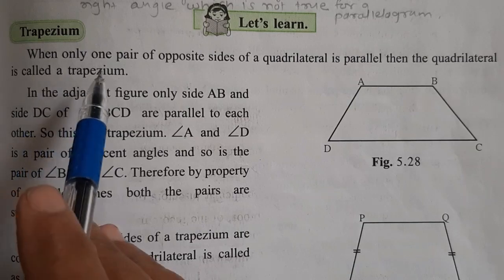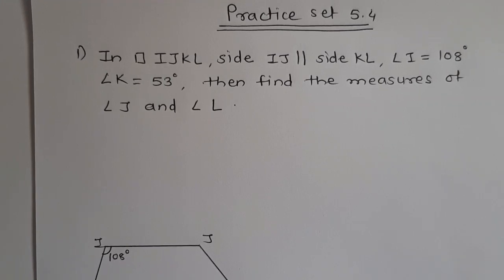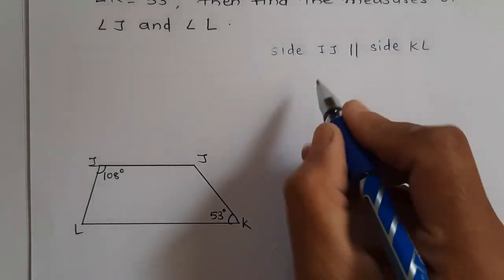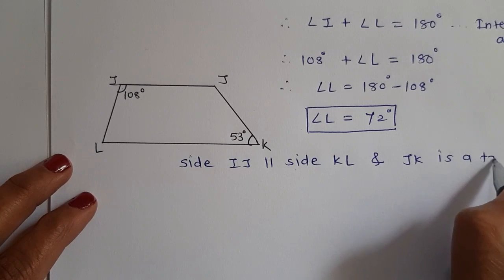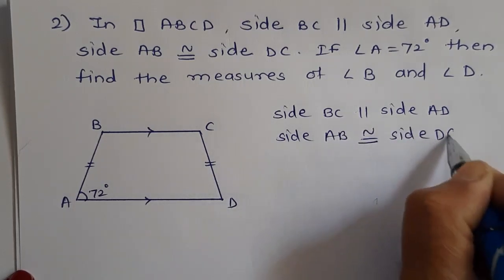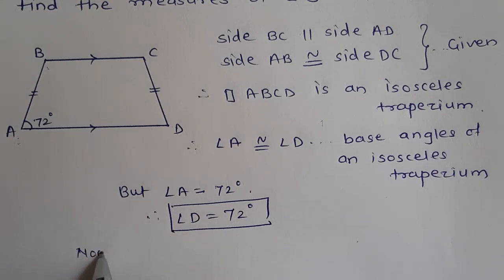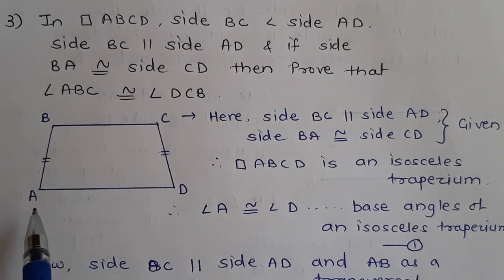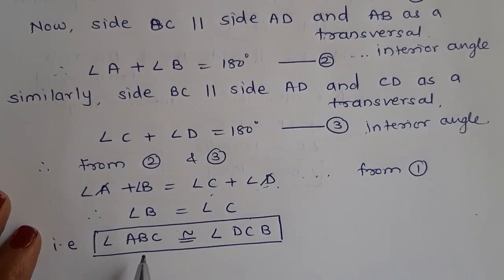Std : 9th Maths2 (Geometry)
Ch.5 Quadrilateral: practice set 5.4